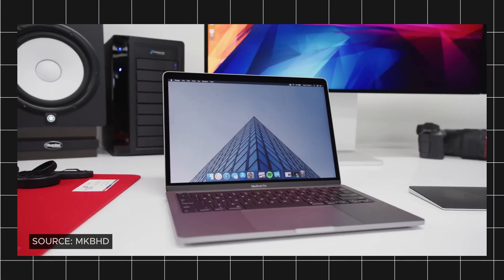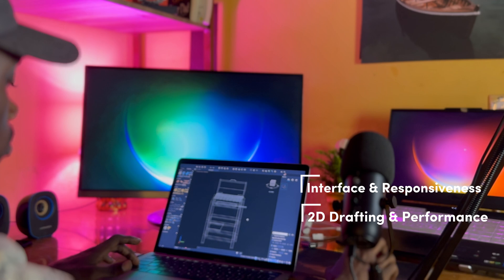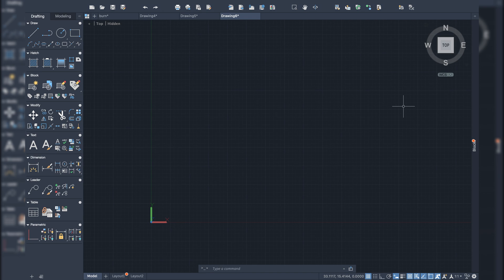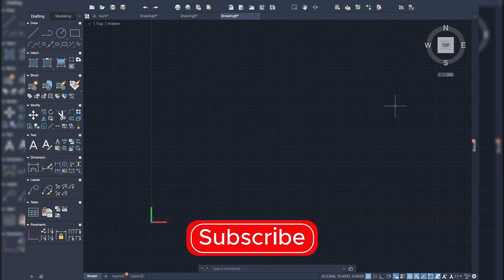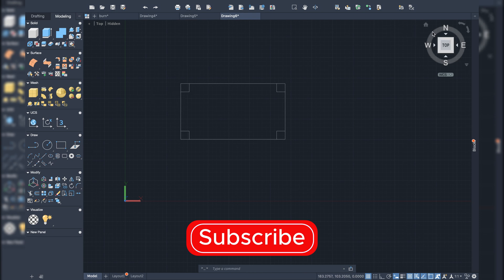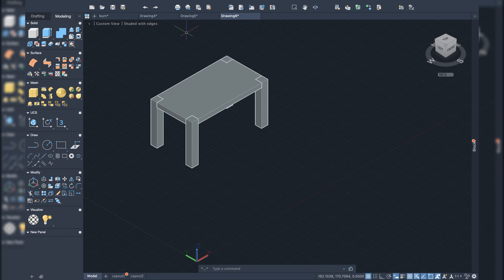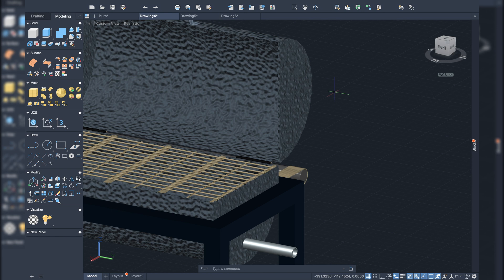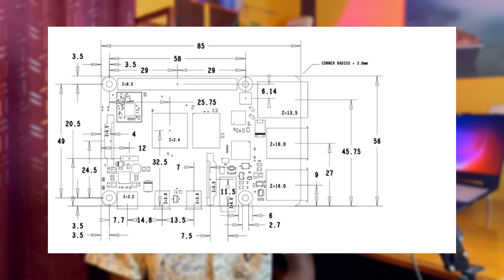Can a MacBook Handle AutoCAD? Performance Test & Rendering Workarounds!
Can you really use AutoCAD on a MacBook? In this video, I test AutoCAD’s performance on macOS, checking how well it handles 2D drafting, 3D modeling, and real-time visualization. But here’s the catch—AutoCAD for Mac doesn’t support rendering! So, what’s the solution? I’ll show you workarounds, including external rendering software and Windows alternatives. Watch till the end to see if a MacBook is worth it for AutoCAD

🔹 Chapters:
0:00 Introduction
0:28 Specification
01:50 Test
08:43 Pros & Cons
09:38 Conclusion

💻 MacBook Specs:
512 Ssd
16gig Ram
13"